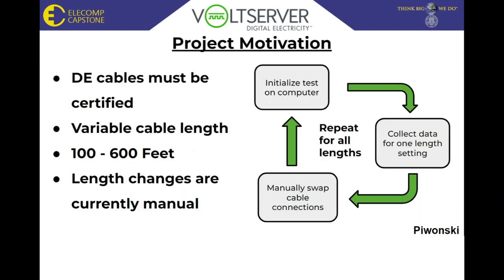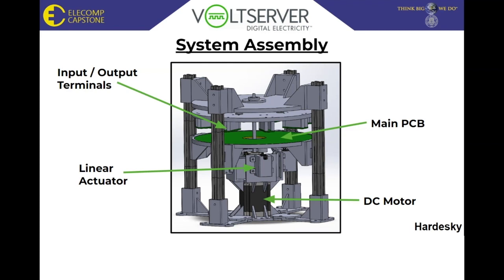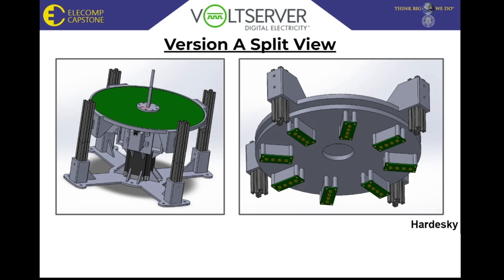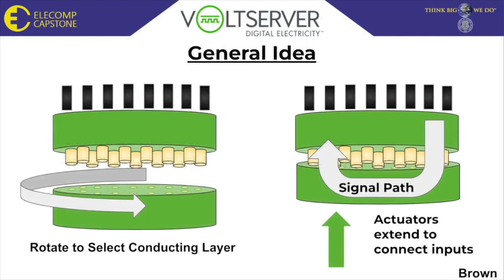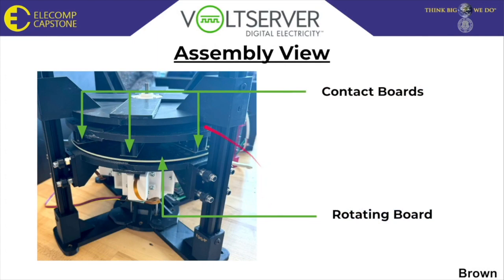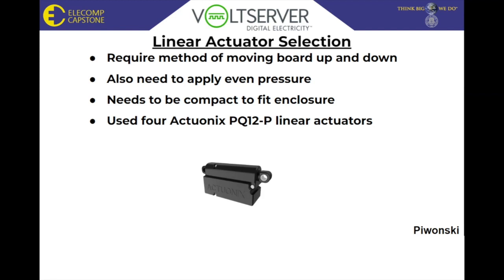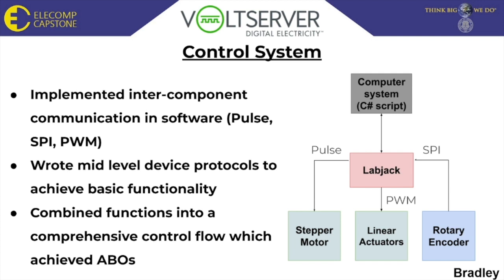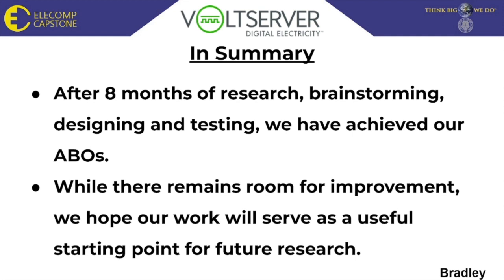Low Frequency RF Signals over Fiber Optics - 2024 ELECOMP Summit - General Dynamics Electric Boat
Senior Computer and Electrical Engineering students from the University of Rhode Island present their final results of their Capstone Design project.  Each of the 15 teams has created a virtual presentation to supplement their live presentations in greater detail to showcase their accomplishments in engineering design.